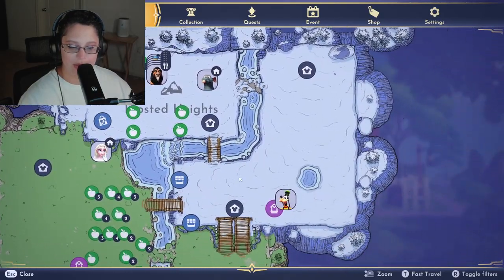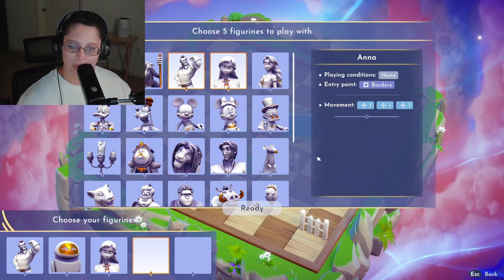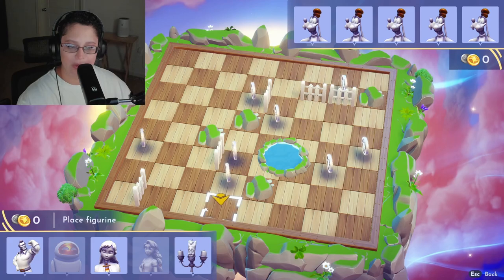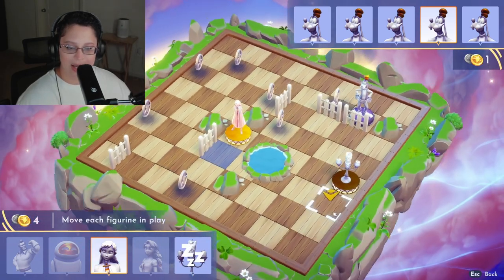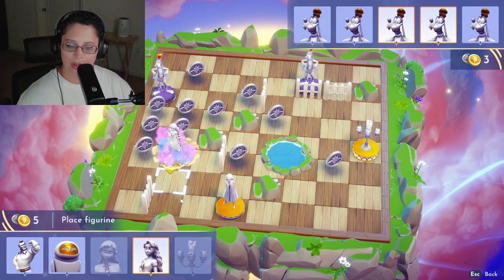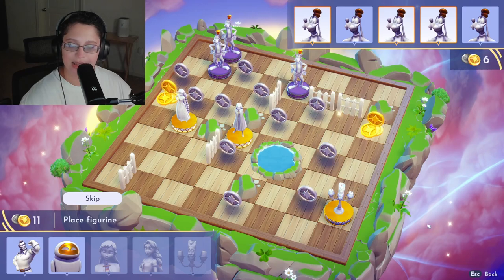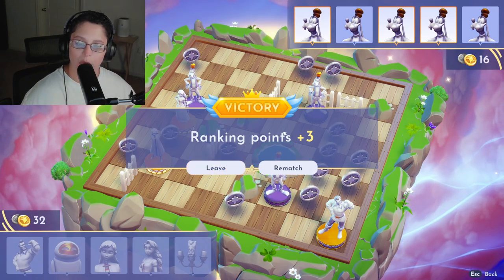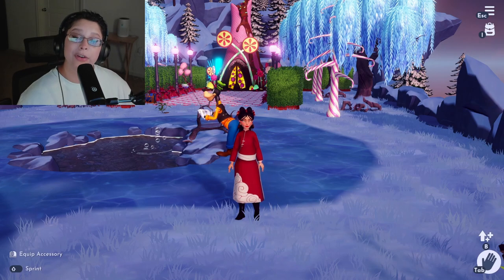A Guide To Win Scramblecoin | Disney Dreamlight Valley (2024)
Just wanted to do another tutorial. If you need any help or clarification on anything, please comment it and I will address it as soon as I can.